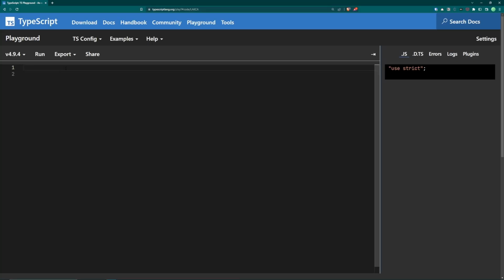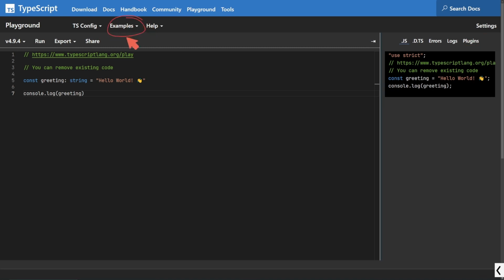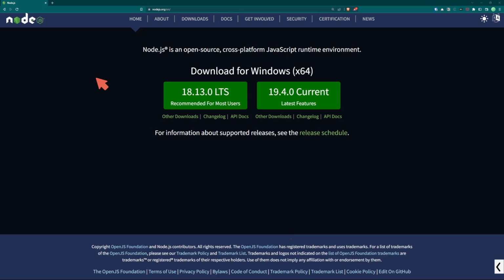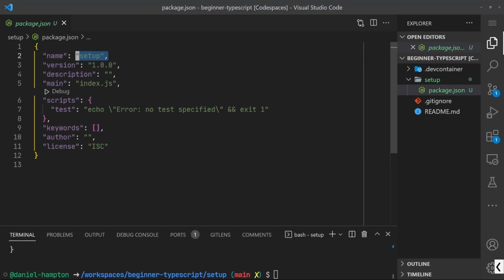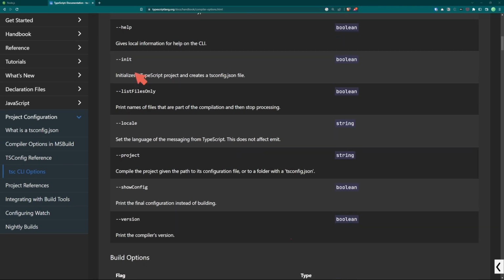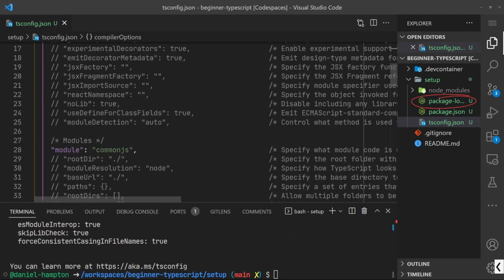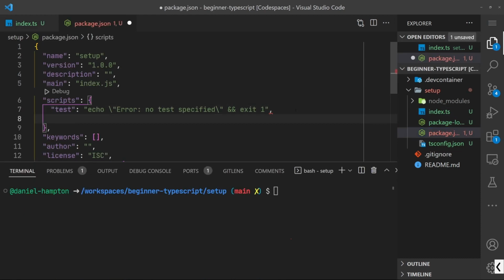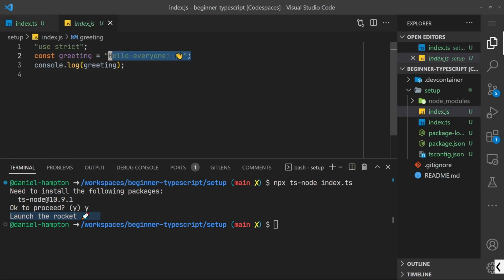Beginner TypeScript: Setup | with no-install web playground or node.js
If you haven't touched TypeScript yet you may be overwhelmed by all the information you hear. Join me for a series of small videos introducing the various features of TypeScript and when you may want to use them!

"Show the lock before the key."

In this video, I demonstrate two ways to get started typing TypeScript code.

2) With Node.js

00:00 Intro
00:23 Playground
02:33 Node.js
03:30 Init npm project
03:50 Add TypeScript
04:29 Add tsconfig.json
06:56 Compile
07:41 ts-node